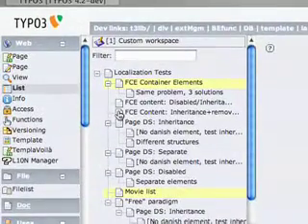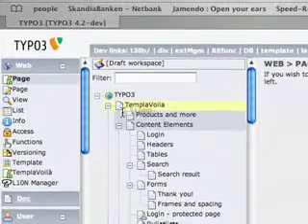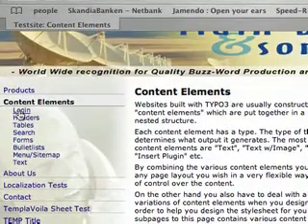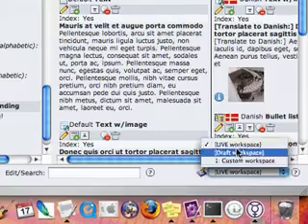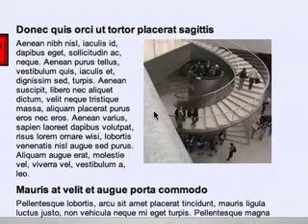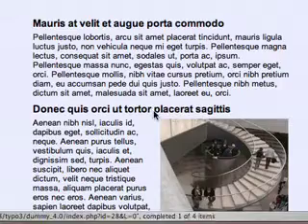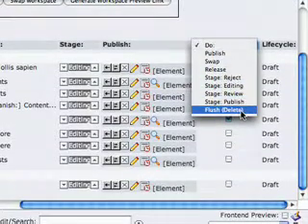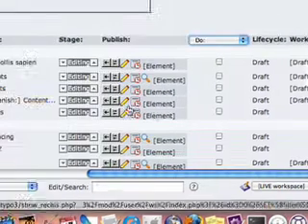4.2 TechInsight: Moving in Workspaces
Tue 29. Jan 2008, 08:00
Kasper demonstrates moving of elements in workspaces - a new and cool sponsored feature of TYPO3 4.2.